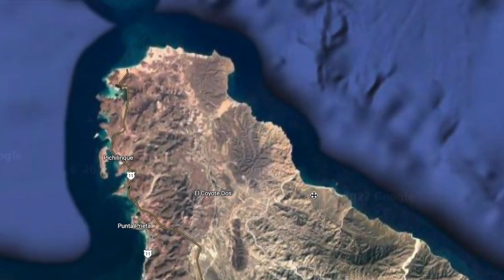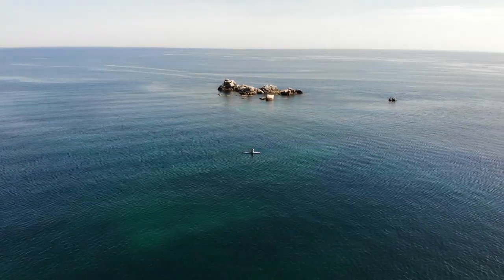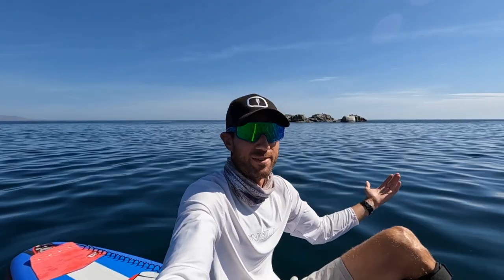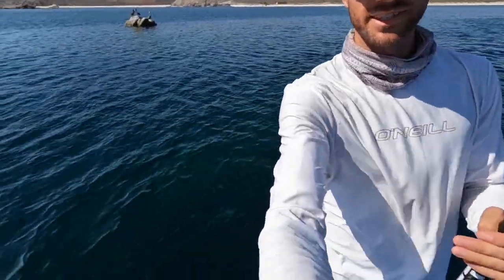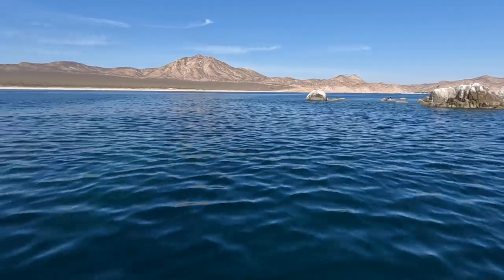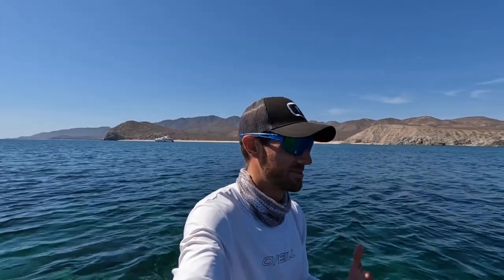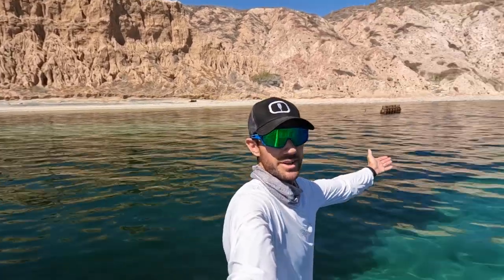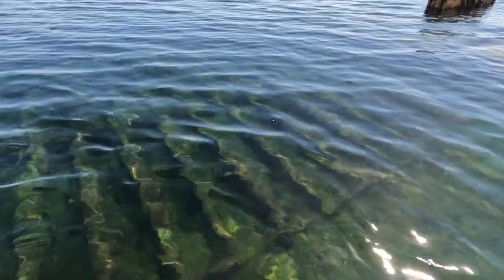The most INSANE PLACE to paddle board in Mexico.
Amazon SUP Gear:

Dry Bag
Waterproof Backpack
Waterproof Dry Box
Fanny Pack
Hydration Backpack
CamelBak Classic Hydration Pack
Floating Sunglass Strap
Mens Rash Guard
Womens Rash Guard
Buoyancy Aid
Belt Pack Manual Inflatable Life Jacket
Sun Protection Face Cover
Coiled Leash
Straight Leash
Tie Down Straps

Hi, I'm Ethan! I’m a certified SUP instructor and SUP enthusiast. My desire for this channel is to be a place for you to grow in your SUP skills with likeminded people.